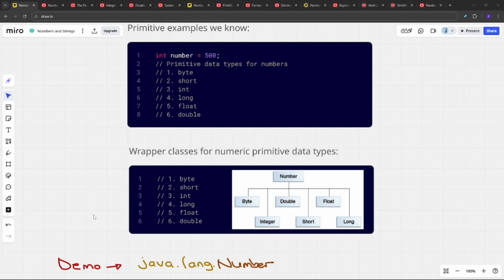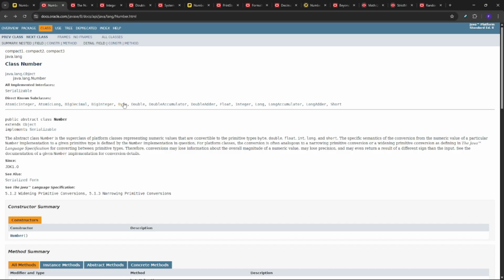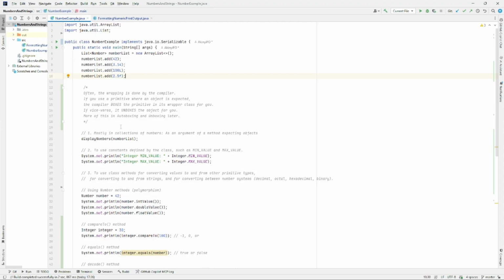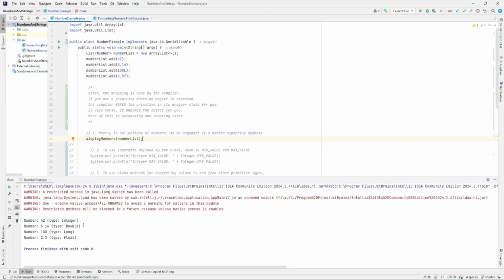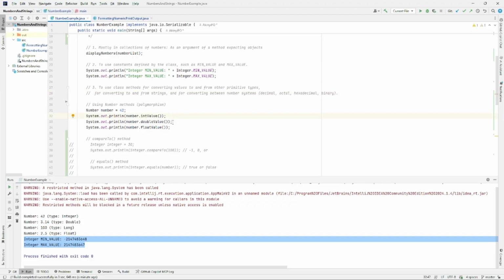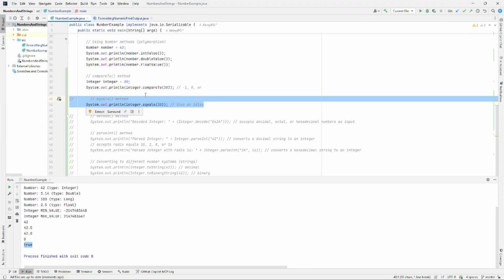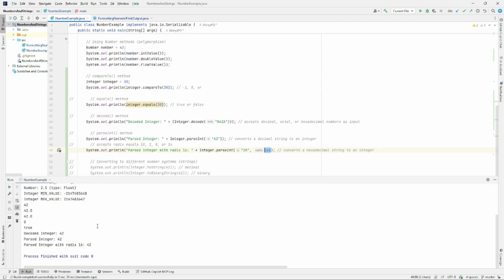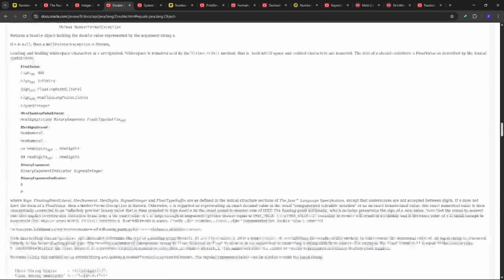The Numbers Classes - Numbers - Learning the Java Language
This session covers the Number class in the java.lang package and its subclasses.
Particularly, the wrapper classes for numerical primitive data types (Byte, Double, Float, Integer, Long, Short).
It covers situations where you would use instantiations of these classes rather than the primitive data types.
E.g. when working with constants and useful class methods.

*Independent Practice:*
Practice with subclasses of Number: